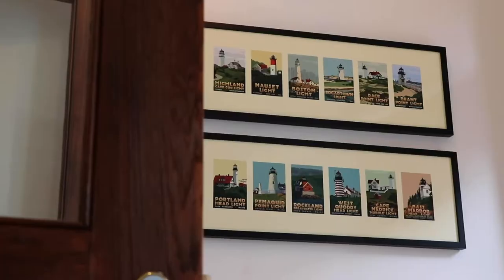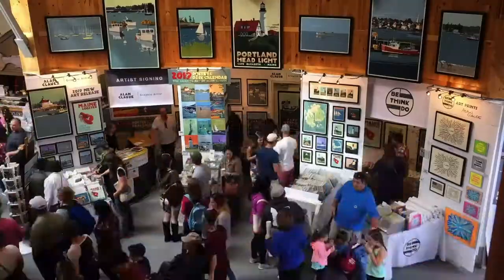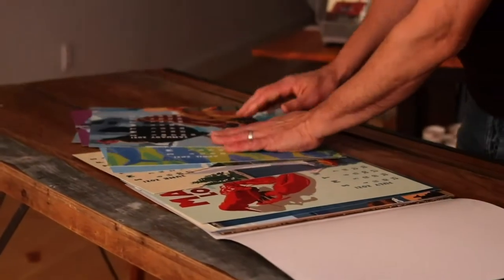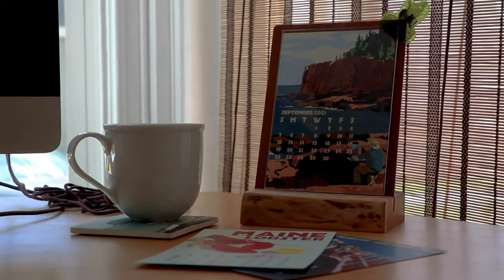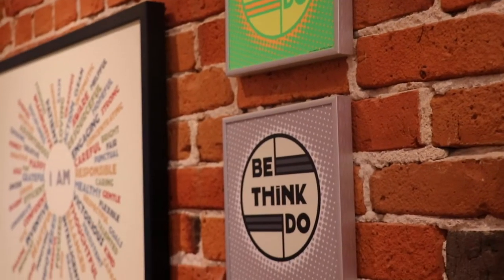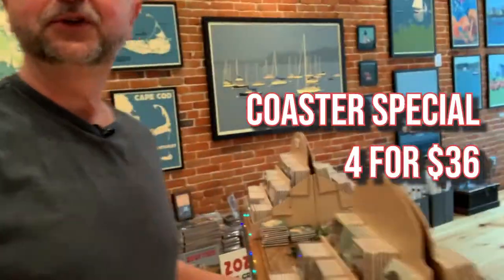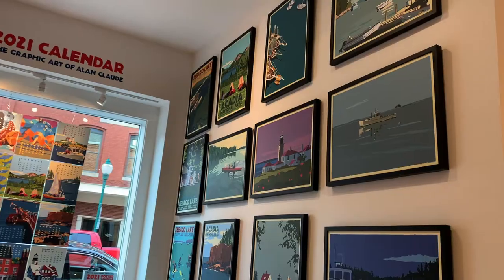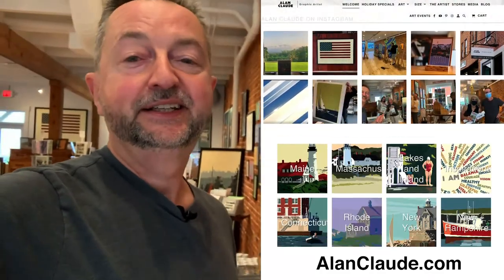2020 overview art gallery tour, Gardiner, Maine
A quick overview tour of my new gallery, framed art prints, 2021 calendars and coasters of Maine, Cape Cod, and Massachusetts
MY GEAR
CANON 80D -
CANON LENS 24 - 105 MM -